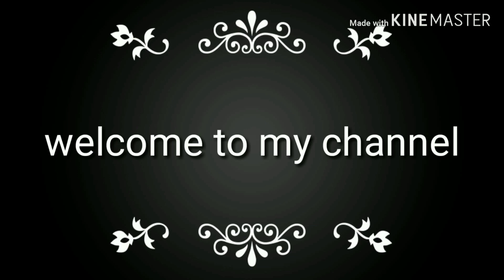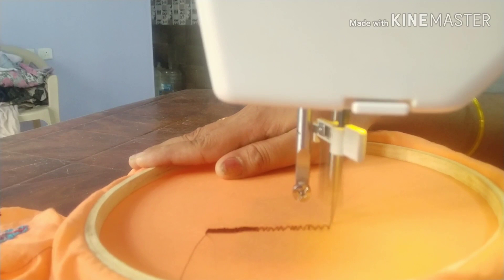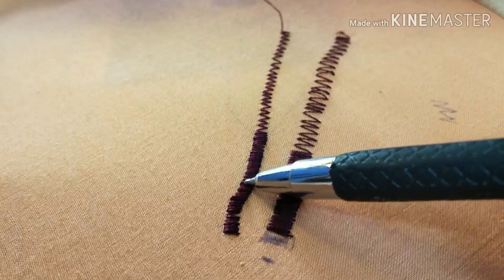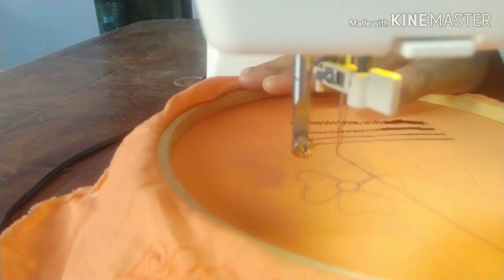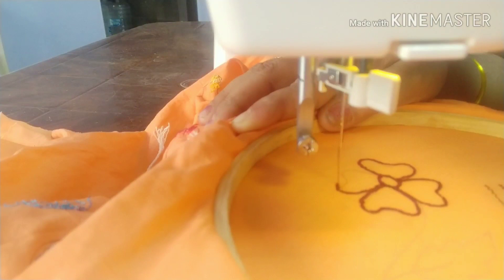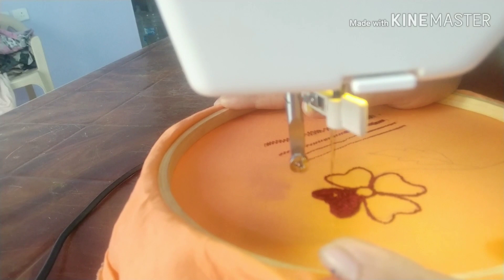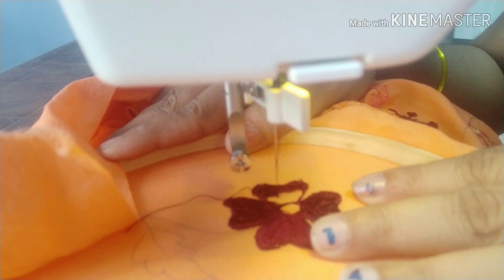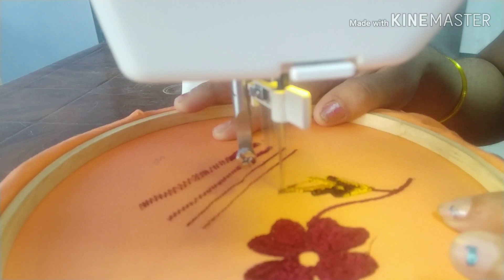How To Stitch Embroidery By Using Normal Sewing Machine || Usha Janome Embroidery In Telugu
CLICK ON BELOW LINKS TO VIEW PRODUCTS:

Maggam work stand and wooden hoop 18 inch

Maggam work stand and wooden hoop 16 inch

Part 1 : How To Cut Lining Dress With out Any Measurements//simple chudidar cutting for beginners in Telugu. :

Part 2 : How To Stitch Lining Dress For Beginners//How To Stitch Model Neck And Side Cuts In Telugu